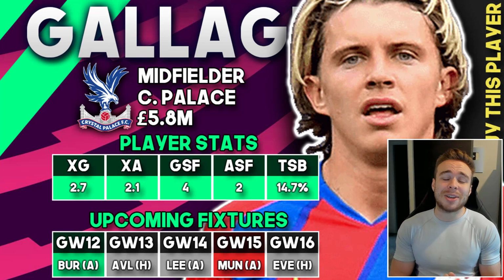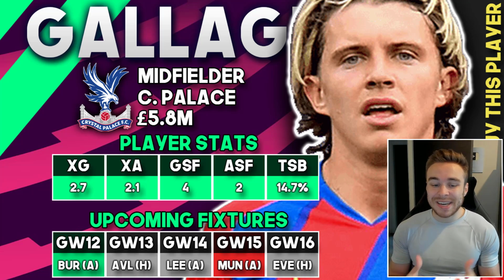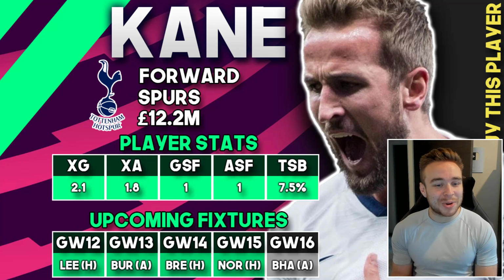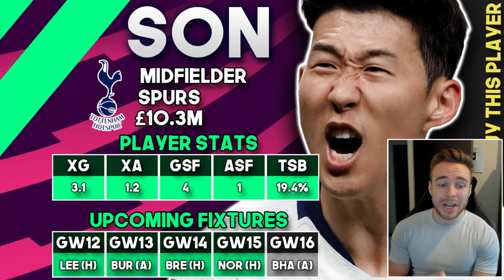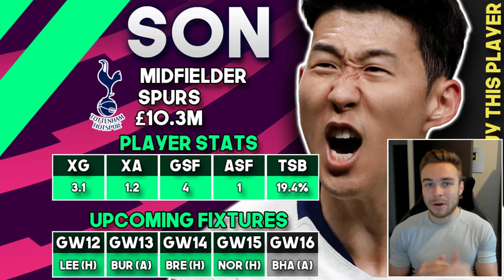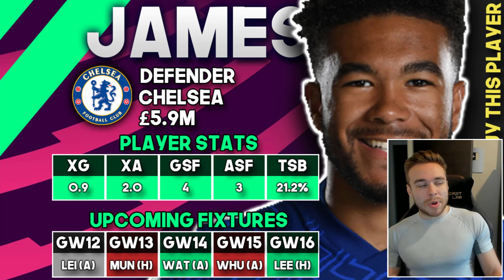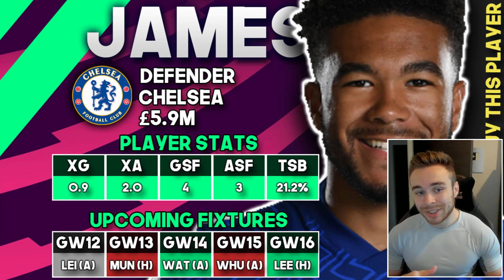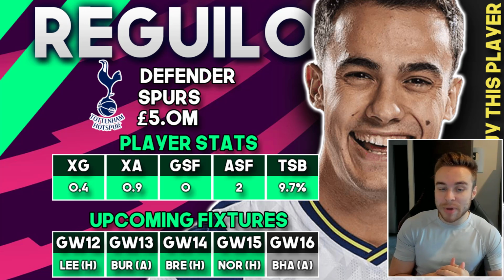FPL GAMEWEEK 12 TRANSFER TIPS | BEST PLAYERS TO BUY | GW 12 | Fantasy Premier League Tips 2021/22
In today's video we take a look at some of the best players to transfer in and out ahead of Gameweek 12. Should you be buying, selling, holding or avoiding these players? Here is my opinion on some of the most popular transfers for GW 12!

⚽️ FPL Now mini league code: s0nffz

About FPL Now:
FPL Now is the #1 home of Fantasy Premier League Tips on YouTube.

FPL Now brings you weekly Fantasy Premier League content throughout the season, as well as pre-season videos to give you all the FPL Tips you need to dominate your mini-leagues and to increase your overall rank! Content during the 38 Gameweeks includes Team Selections, Gameweek Previews, Watchlists and More!

Intro - 00:00
Gameweek 10 Transfers To Buy - 00:35